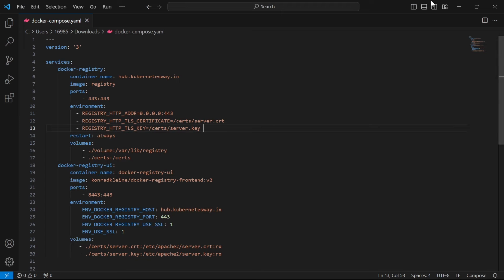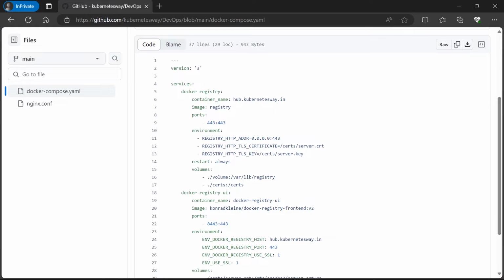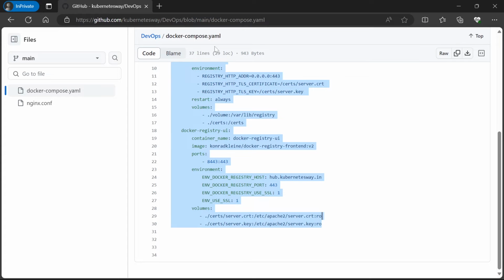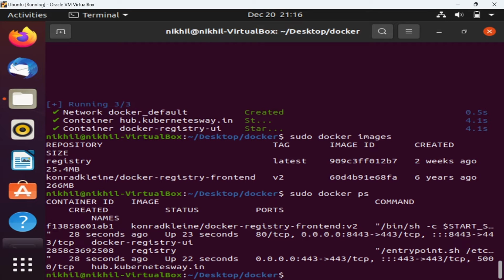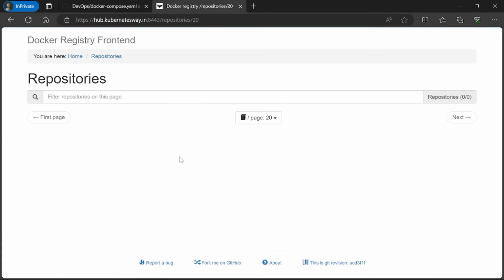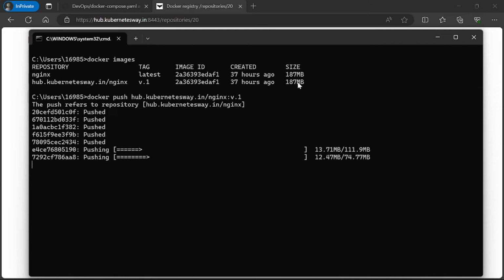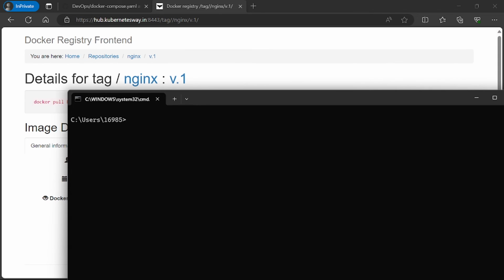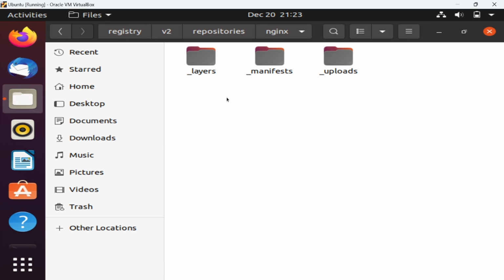How to make Private Docker Registry | SSL | Web UI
This video demonstrates How to make a secured Private Docker Registry with SSL and  a Web UI